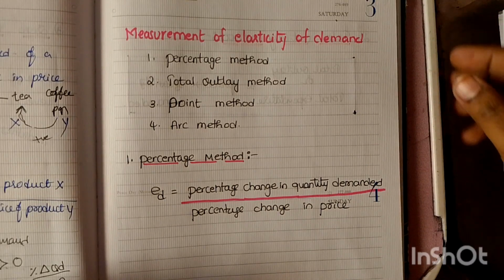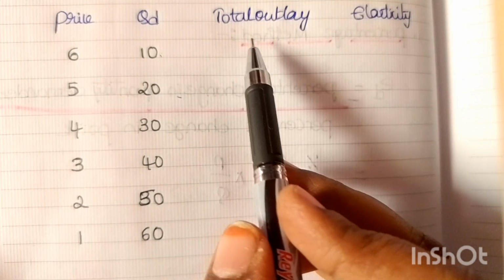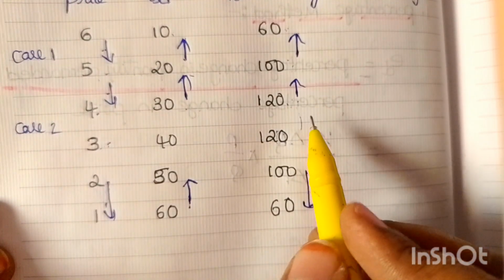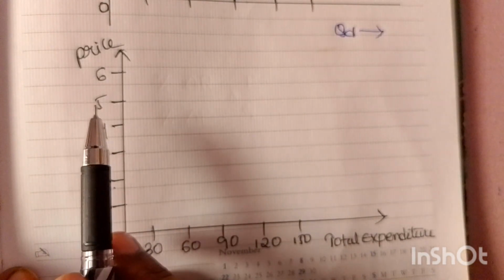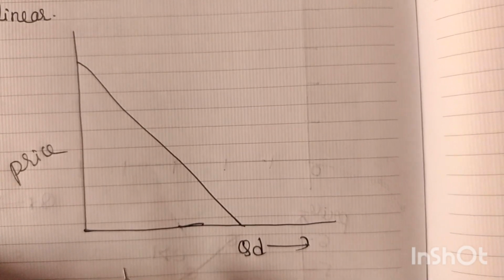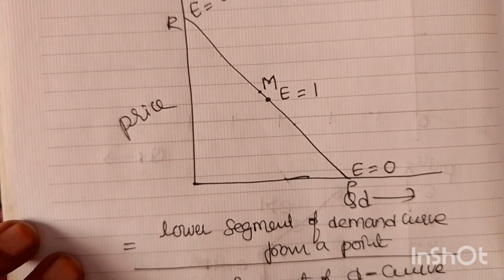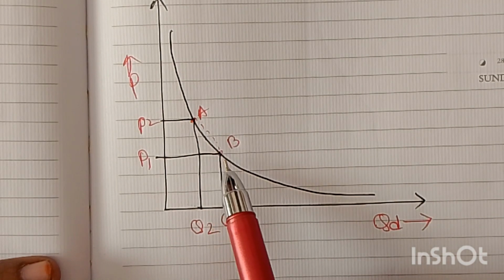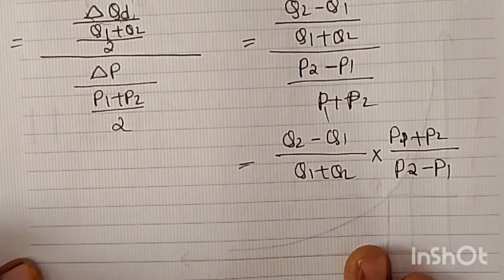Measurements of elasticity of demand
percentage elasticity
point elasticity
arc elasticity
total outlay method